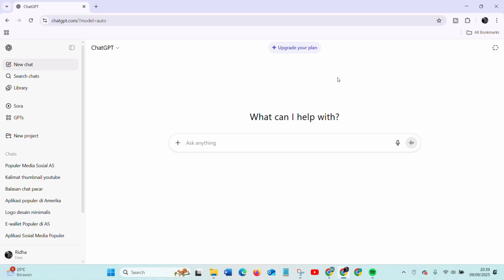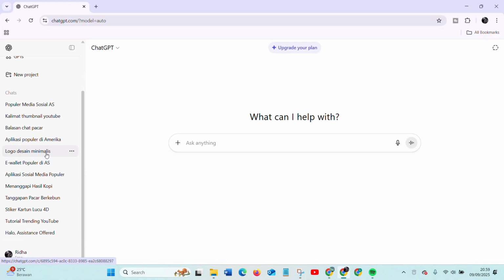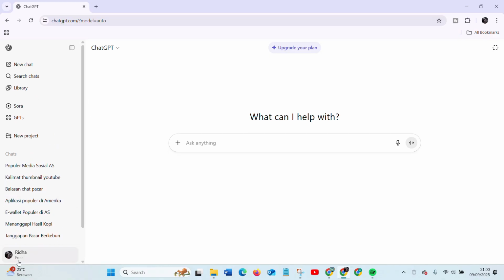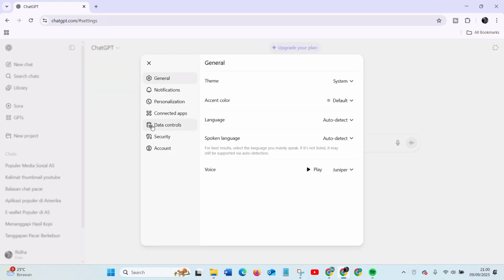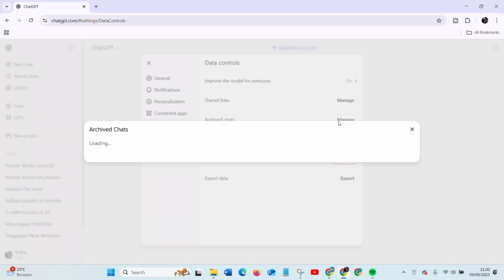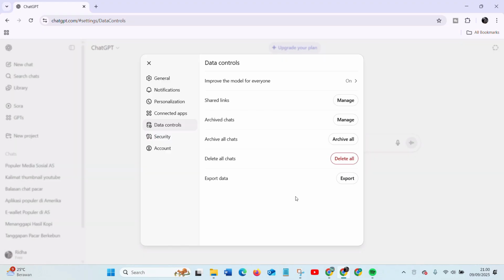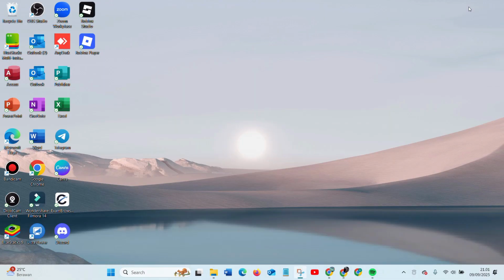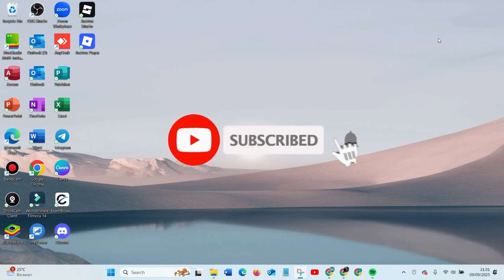How to Archive Chats on ChatGPT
As ChatGPT becomes an increasingly important tool for tasks ranging from content generation to answering queries, many users rely on the chat history for future reference. However, preserving and archiving this valuable information is critical to ensure you can revisit and use it when needed.